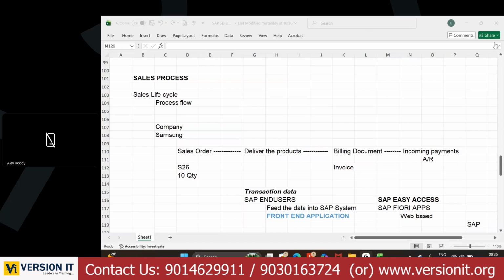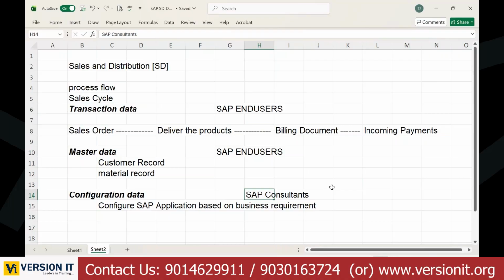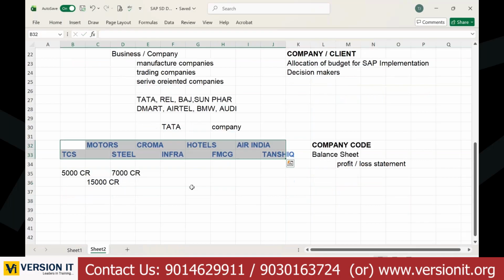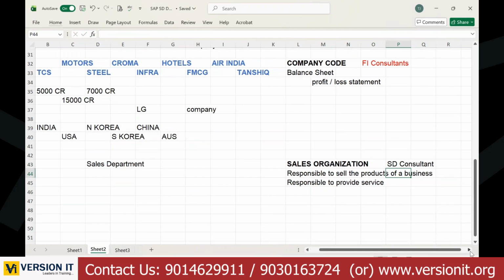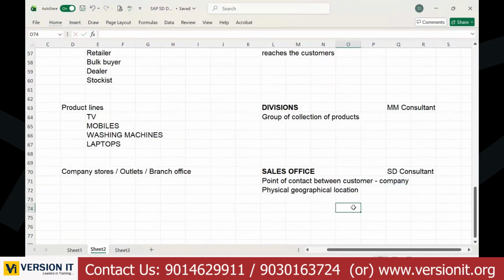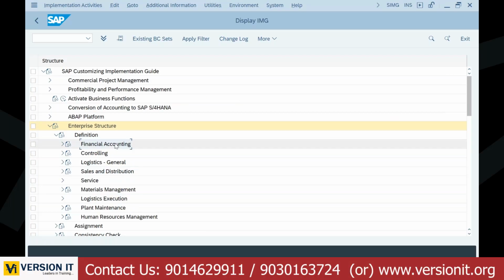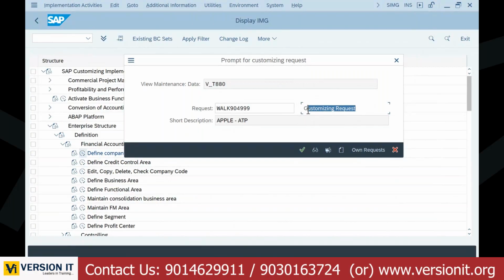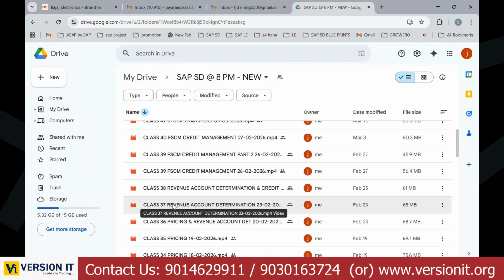SD Enterprise Structure | Complete Overview of SD Organization| SD Training in Hyderabad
In this video, you'll learn SD Enterprise Structure with a complete overview of the SD organizational structure used in real-time business scenarios. This session explains the relationship between Client, Company, Company Code, Sales Organization, Distribution Channel, Division, and Sales Area in S/4HANA.

This tutorial is designed for beginners as well as professionals preparing for SD interviews and real-time project implementation.

📚 What You'll Learn:

✅ SD Enterprise Structure Introduction
✅ Client
✅ Company & Company Code
✅ Sales Organization
✅ Distribution Channel
✅ Division
✅ Sales Area Configuration
✅ Relationship Between Organizational Elements
✅ Real-Time Business Examples
✅ SD Interview Concepts

🎯 Target Keyword: SD Training in Hyderabad

📺 Watch Our Previous SD Videos

🌟 Why Choose Version IT?

✔ Real-Time Industry Trainers
✔ Live Online & Classroom Training
✔ S/4HANA Latest Curriculum
✔ Hands-on Practical Sessions
✔ Interview Preparation
✔ Placement Assistance

Version IT
No-46, SAP Street, Behind HUDA Mytrivanam,

We Offer Training In

Technical
ABAP ON S/4 HANA
ABAP HANA
BASIS ON S/4 HANA
GRC/SECURITY ON S/4 HANA
CPI WITH BTP
EWM ON S/4 HANA
ANALYTICS CLOUD
DATASPHERE
BW ON S/4 HANA
DATA WAREHOUSE CLOUD
MDG ON S/4 HANA
HANA ADMINISTRATION
UI5/FIORI ON S/4 HANA

Functional
FICO ON S/4 HANA
MM ON S/4 HANA
SD ON S/4 HANA
HR/HCM ON S/4 HANA
ARIBA
SUCCESSFACTORS
BRIM ON S/4 HANA
S/4 HANA FINANCE
S/4 HANA LOGISTICS
PP ON S/4 HANA
PS ON S/4 HANA
TM ON S/4 HANA
PM ON S/4 HANA
QM ON S/4 HANA

BTP
BTP
BTP Integration Suite
BTP Developer
BTP Admin
BTP RAP
BTP CAPM
BTP RAR
BTP CAR